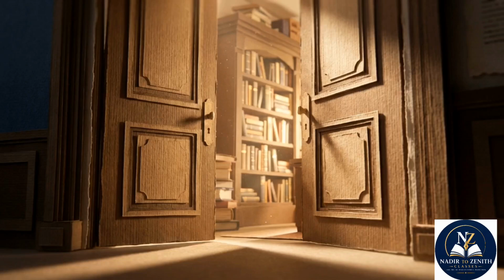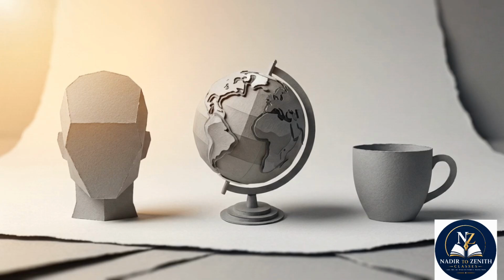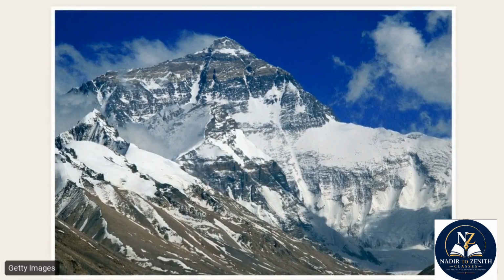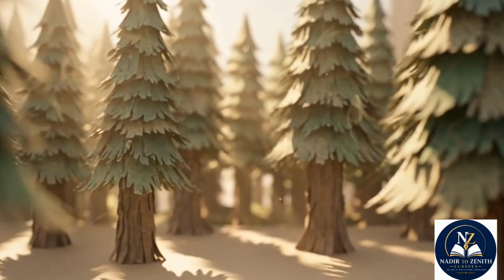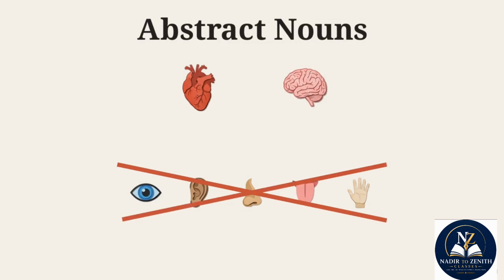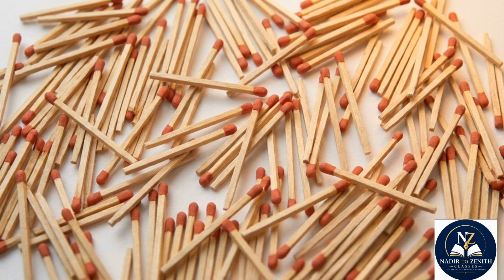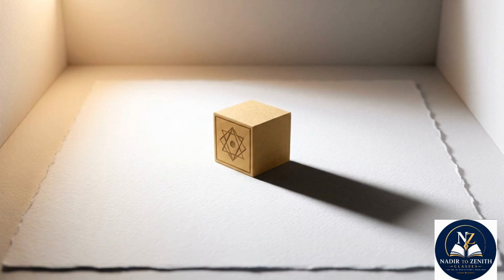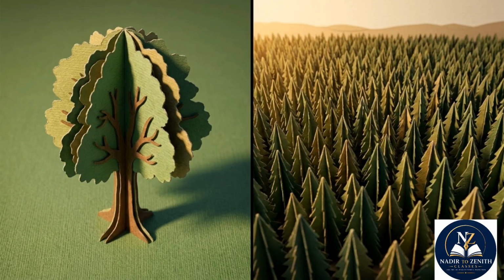“NOUN in 5 Minutes Full Explanation | 99% Students Get This Wrong!” | Easy tricks | Must Watch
Is video me maine Noun (English Grammar) ko sirf 10 minutes me complete clear kiya hai — simple explanation ke saath.
Agar tum grammar me confuse hote ho ya exam me marks lose kar rahe ho, to ye video tumhare liye hai.
👉 Is video me kya milega:
✔ Noun ki Definition (simple language me)
✔ Noun ke Types (clear explanation)
✔ Easy Examples jo yaad rahenge
✔ Common mistakes jo 99% students karte hain
🎯 Ye video specially useful hai:
School students (Class 6–10)
Board exams preparation
English basics strong karne ke liye
⚠️ Important: Video end tak dekhna, warna concept half reh jayega — aur wahi sabse badi mistake hoti hai